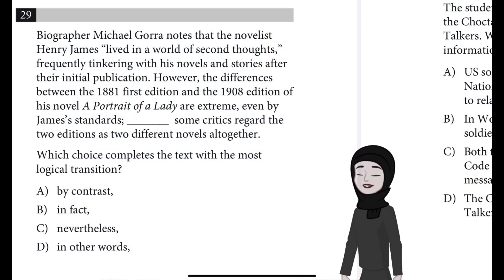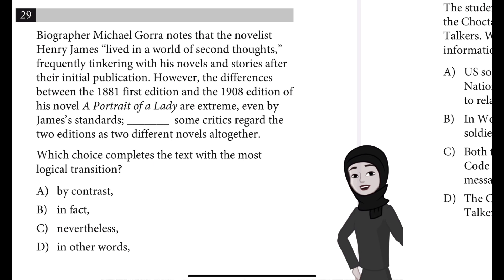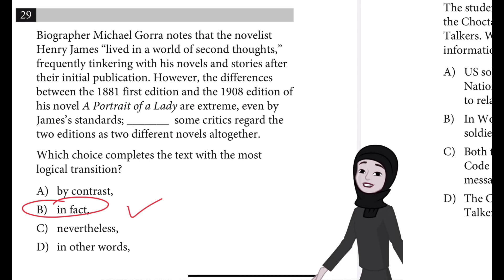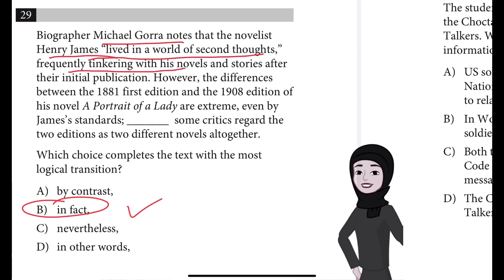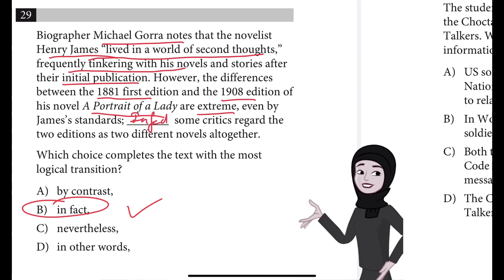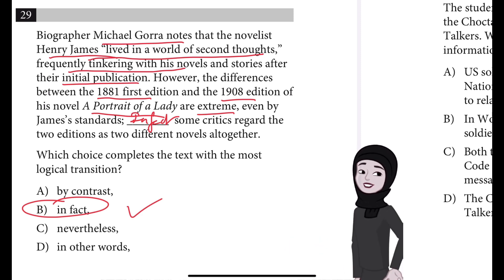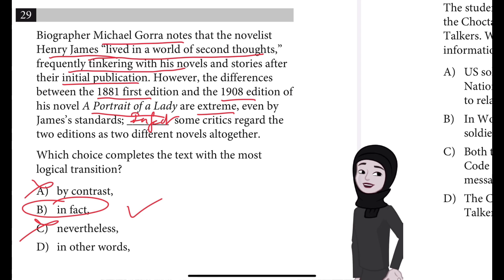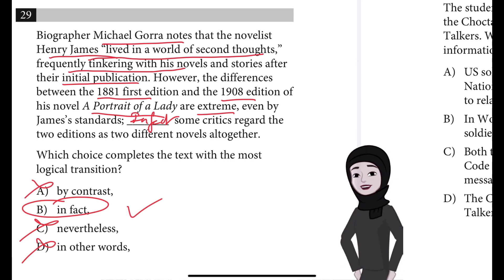Sat practice test 6 Question 29 module 2 Reading & Writing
Biographer Michael Gorra notes that the novelist
Henry James “lived in a world of second thoughts,”
frequently tinkering with his novels and stories after
their initial publication. However, the differences
between the 1881 first edition and the 1908 edition of
his novel A Portrait of a Lady are extreme, even by
James’s standards; _______ some critics regard the
two editions as two different novels altogether.
Which choice completes the text with the most
logical transition?
A) by contrast,
B) in fact,
C) nevertheless,
D) in other words,